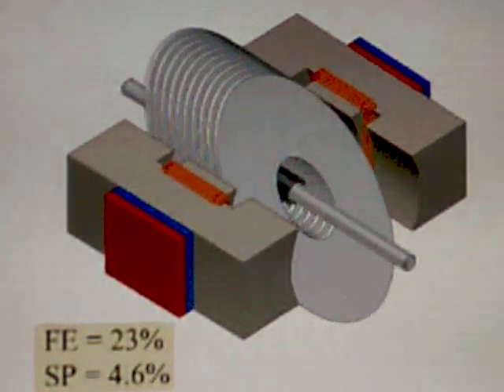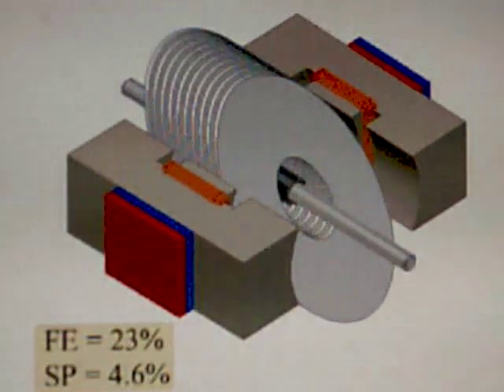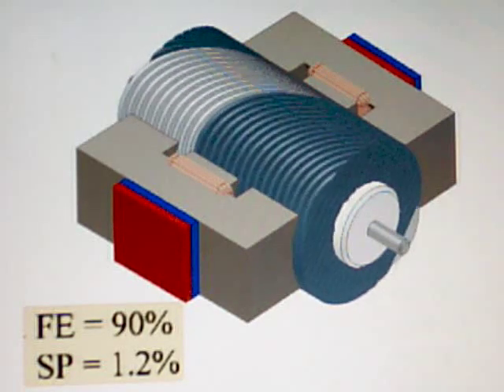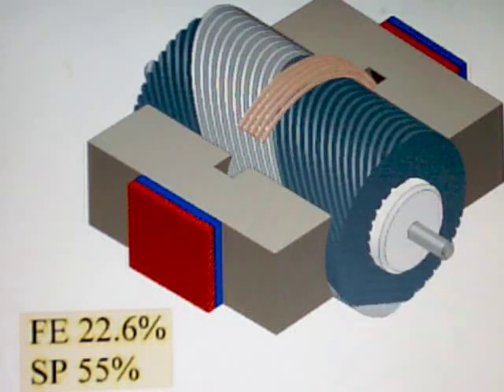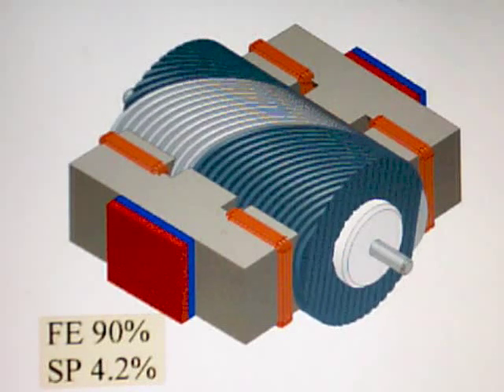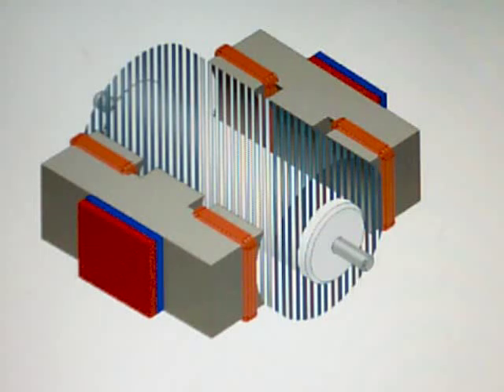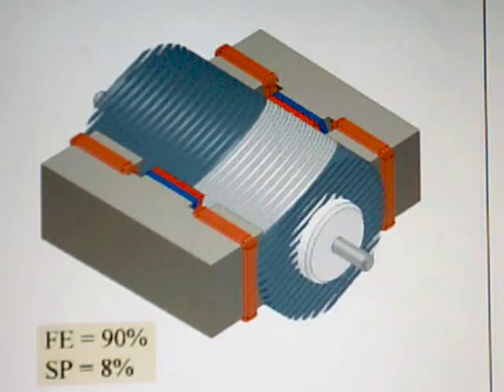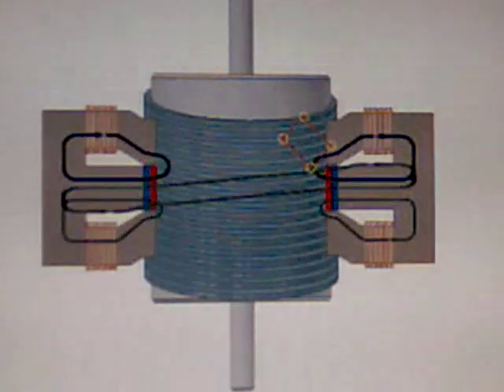Part 2 The evolution process to the source of Murray's ultra efficiency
Expanding on the process used to isolate Murray's generator technology.